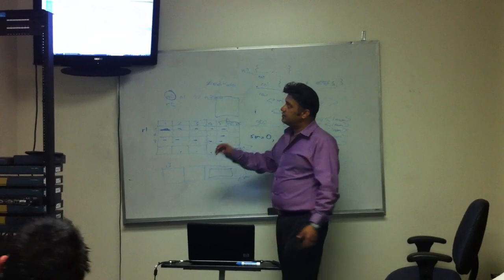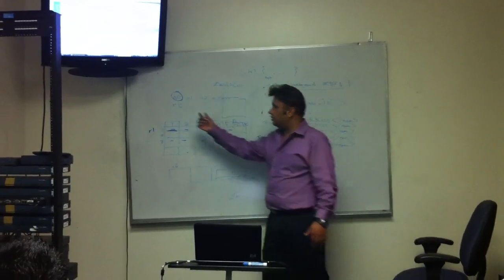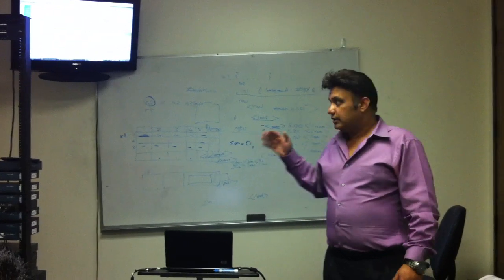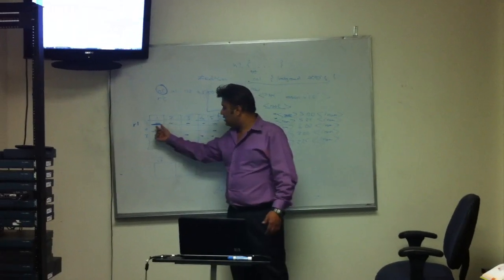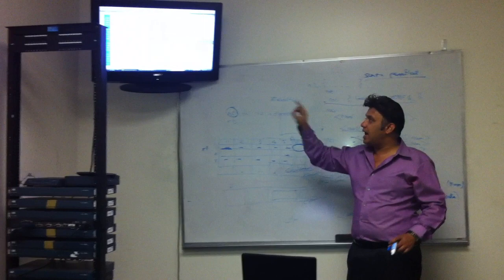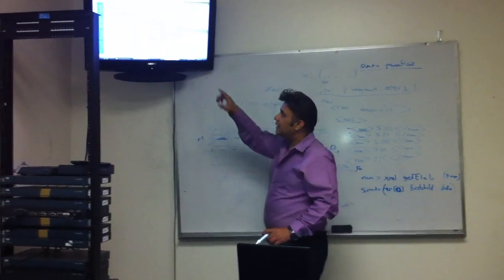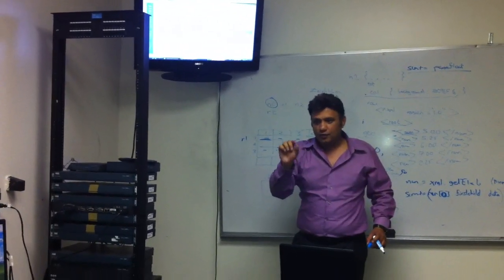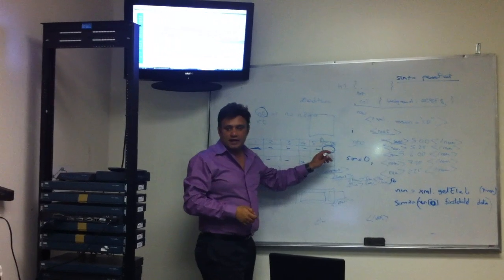ABCO Technology - 6 Developing a spreadsheet application in ajax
This video created by ABCO Technology, is a tutorial on how to develop a spreadsheet application using ajax. Please leave your comments so as to help us develop more powerful and informative tutorials.